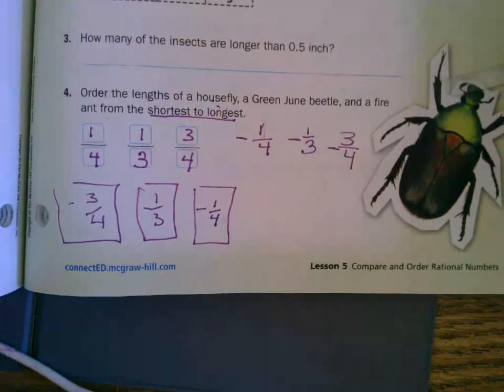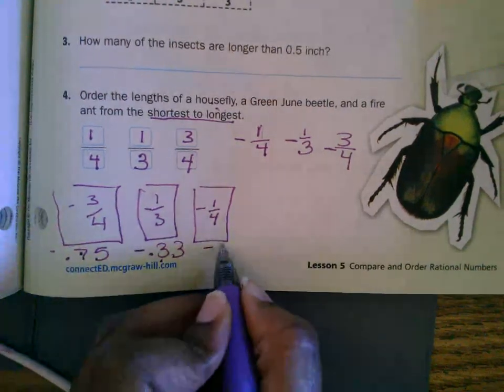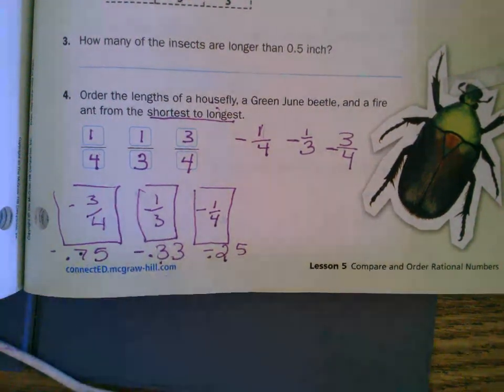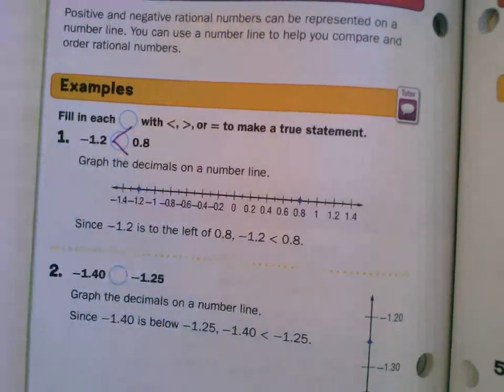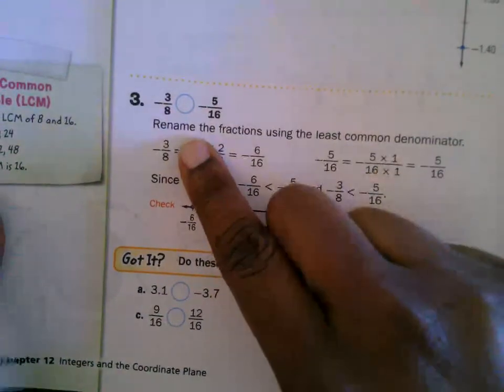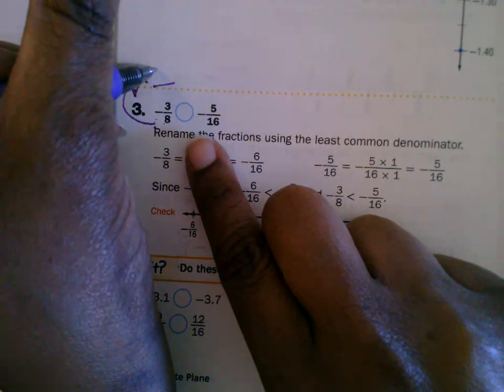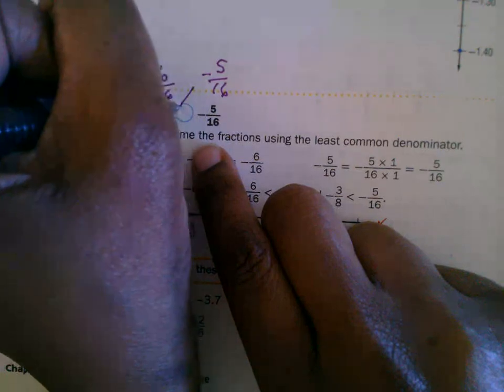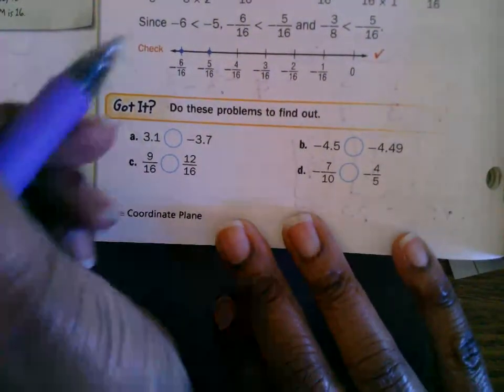Comparing Rational Numbers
comparing positive and negative rational numbers